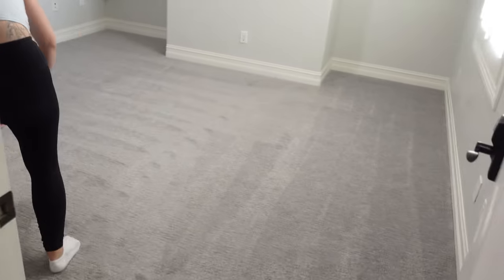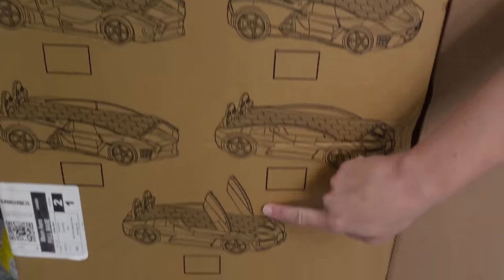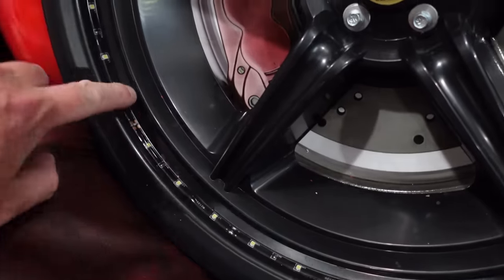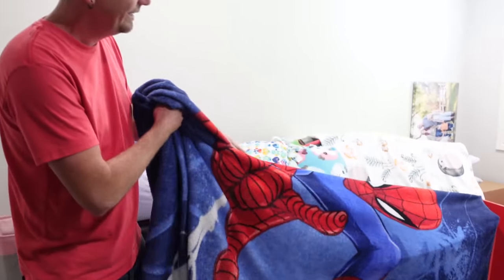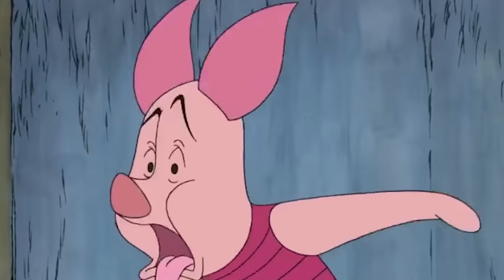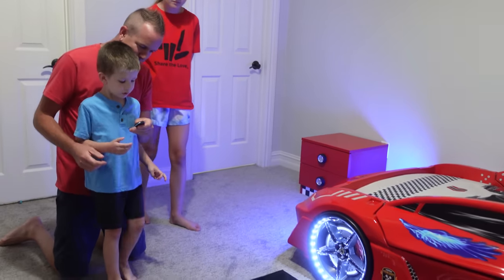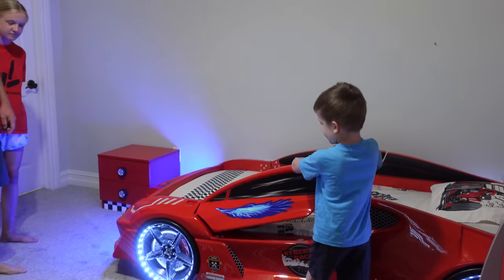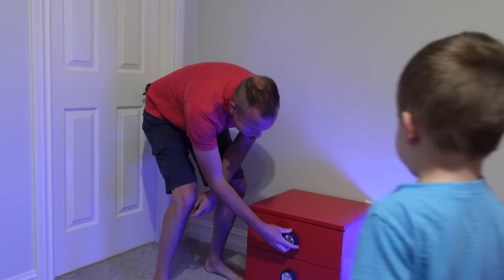Surprising Our Son With a New Bedroom Makeover!!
Preston Gets His First Race Car!!! Surprising Preston With a New Bedroom Racecar Set!!Preston got the surprise of his life when he walked into a whole new bedroom complete with an epic Ferrari race car bed, gas station dresser, and the softest rug ever. This is by far the coolest bed ever with working lights and car sounds, and Preston loves that he gets the key!

Amazon Shop

About Beyond Family:
Hey everyone! Thanks for visiting our family vlog channel! We usually post twice a week! We originally started "Trinity and Beyond" for fun and do lots of skits and challenges. Since then our audience has grown so much with parents and whole families watching, so we decided to start this separate channel for vlogs.